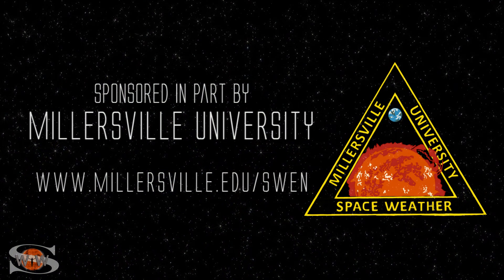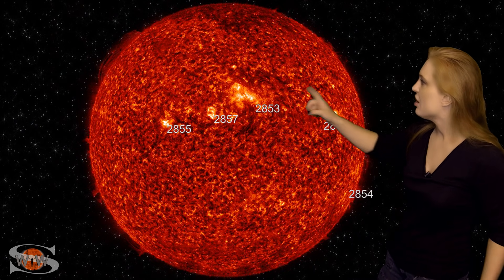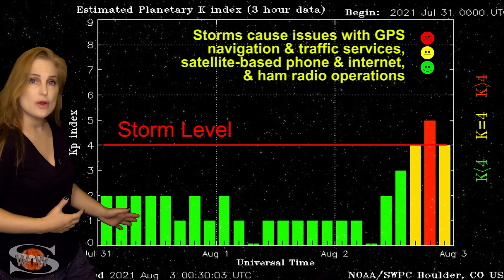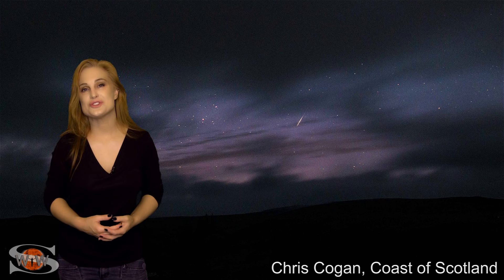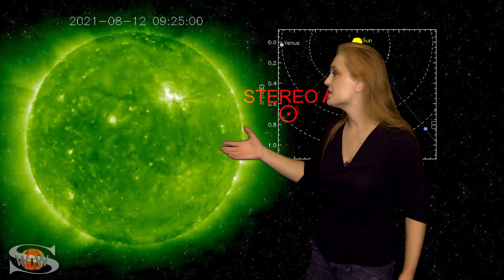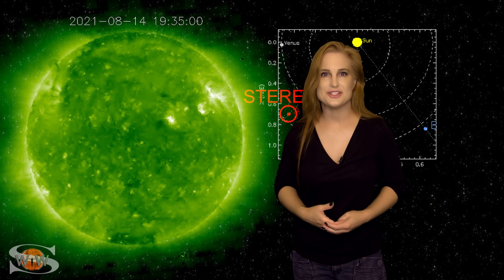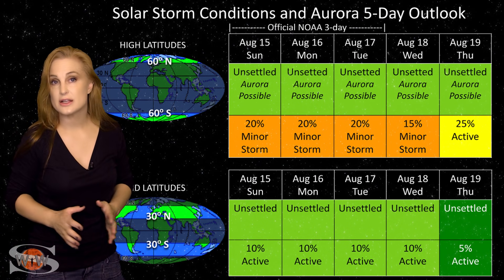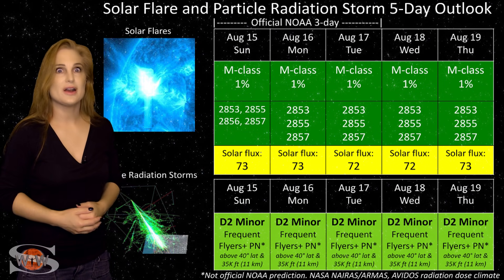Many Sunspots Emerge & A Big Filament Snakes | Solar Storm Forecast 08.15.2021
This Space Weather News forecast sponsored in part by Millersville University:
Our Sun stays a bit on the quiet side this week, but it is definitely giving us some fun stuff to watch. We went from a spotless Sun to one with four sunspots in a matter of days! Although these new regions are quiet and likely wont give us any chance for big solar flares, we are nevertheless keeping our eyes on them as it is unusual to see so many sunspots emerge all at once. As for solar storms, our Sun is still firing a few, but none of them are Earth-directed. We also aren't expecting any fast solar wind this week, so aurora photographers will likely need to focus on the ongoing Perseid meteor shower this week instead of aurora. Although the quiet conditions this week means radio propagation remains in the marginal range on Earth's dayside, at least GPS/GNSS users can expect some decent signal reception pretty much all over the globe. Learn the details of the emerging sunspots, see the long snake-like filament that is rotating into view, catch up on aurora photos from recent solar storming, and see what else our Sun has in store this week.

For a more in-depth look at the data and images in this video see my other forecasts. I need to save space for the aurora field reporter credits highlighted this week:

Aurora Field Reporter Credits:
Chris Cogan, Muie, Sutherland, Scotland: